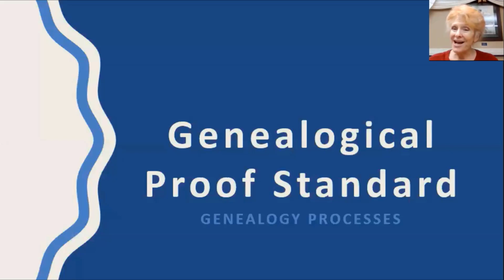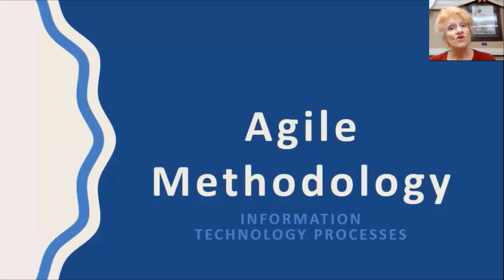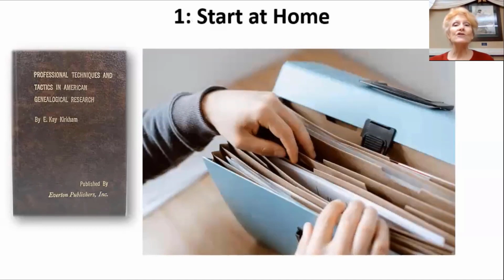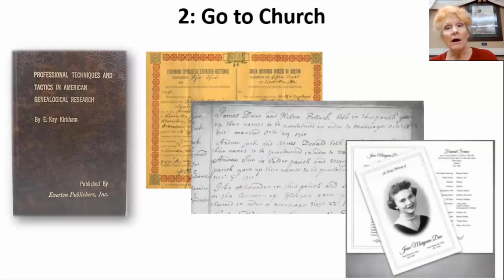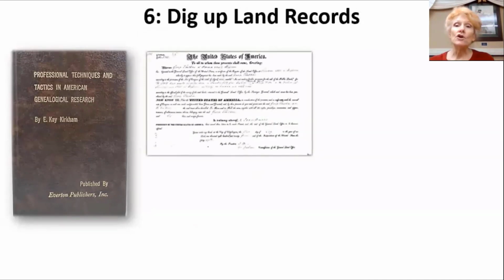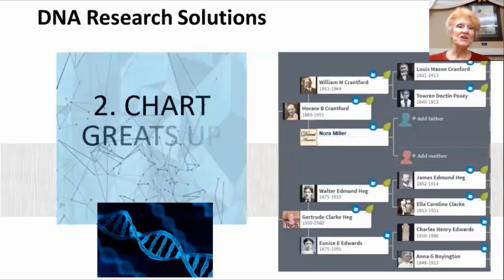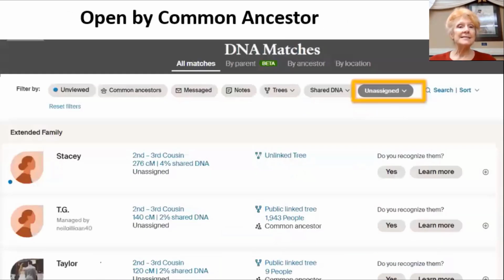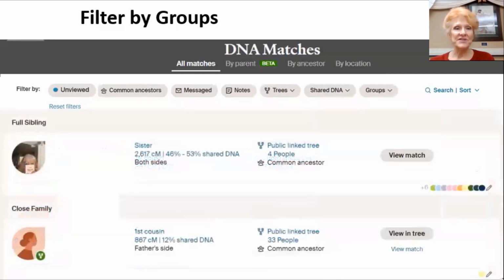Processes in Genealogy | 3 Basic Research Solutions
You know processes can save you time. But which specific processes can you use in genealogy to help you work smarter not harder?  This training covers the Genealogical Proof Standard, Agile Methodology, 6 places to Solve a Research Problem, and Basic DNA Research Solutions.